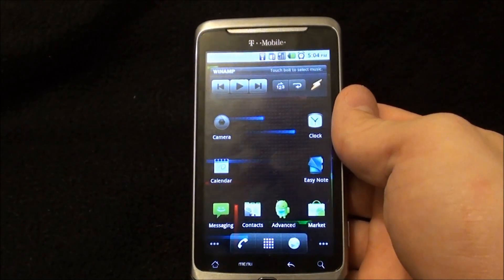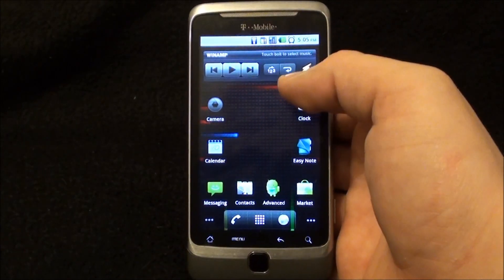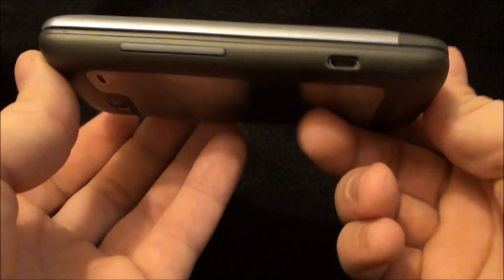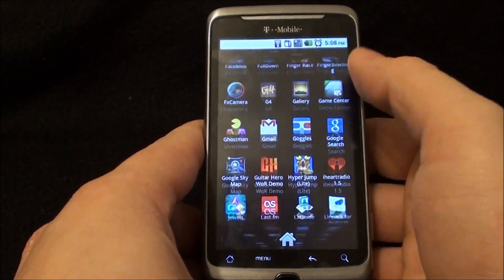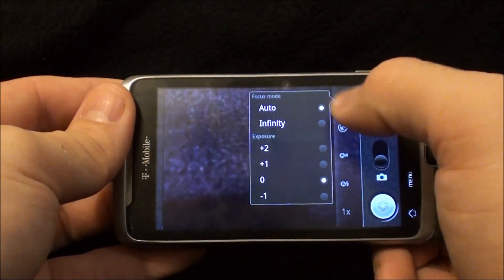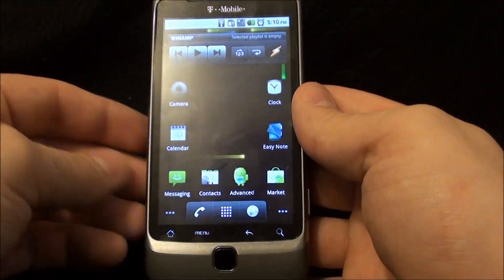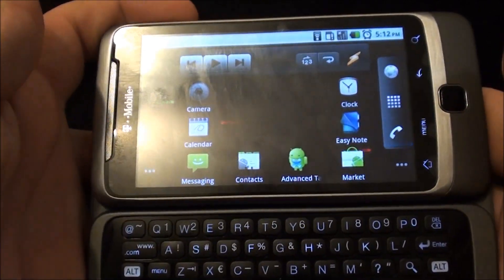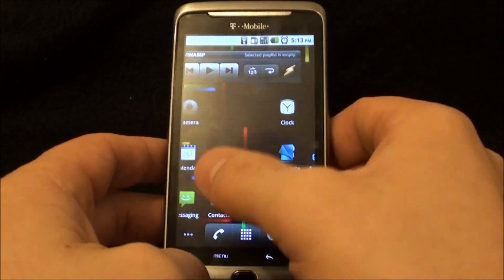T-Mobile G2 Review For TechnoBuffalo Contest!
This is a T-Mobile G2 review I'm uploading for the TechnoBuffalo: Review your phone contest!

I'm asking all of my Followers on Youtube and Twitter to like this vid and post some good commentsabout it on the John4lakers you tube channel for me.

Thanks a lot guys and girls!